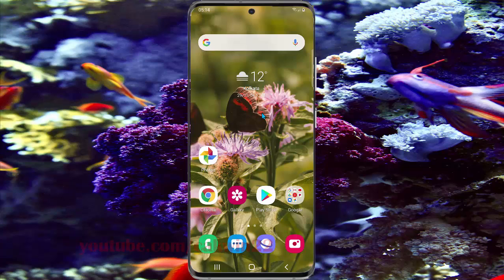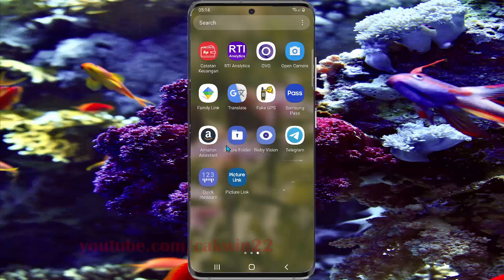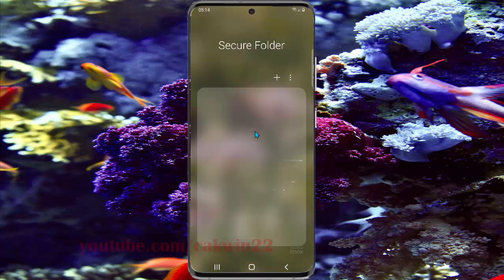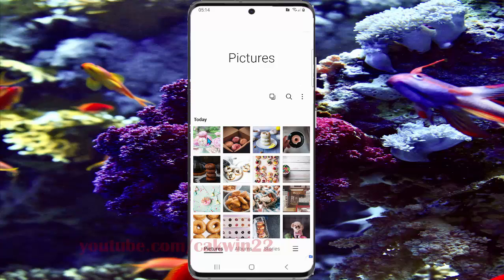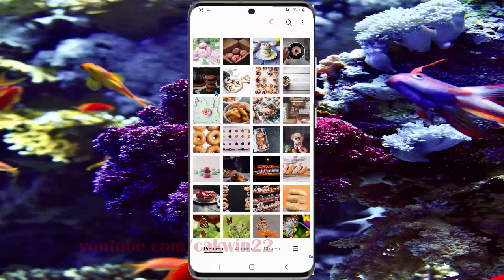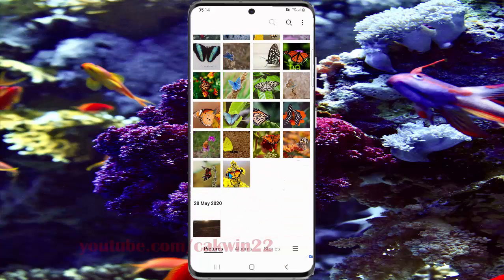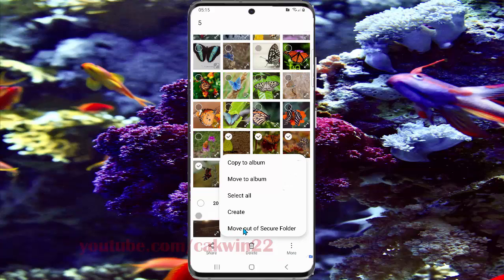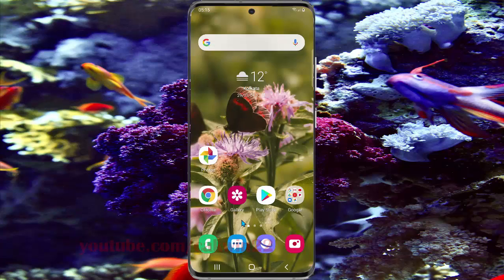Samsung Galaxy S20 : How to move out pictures of secure folder (Android 11)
This video show How to move out pictures of secure folder in Samsung Galaxy S20.  In this tutorial I use Samsung Galaxy S20 SM-G980F/DS International version with Android 11